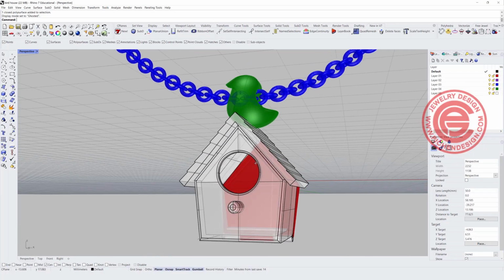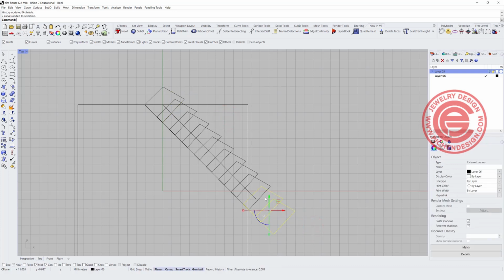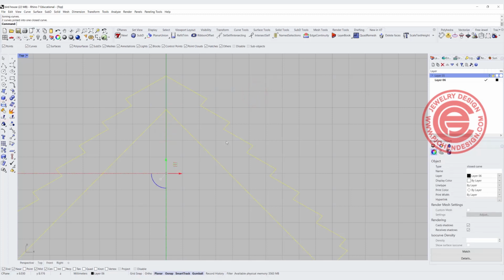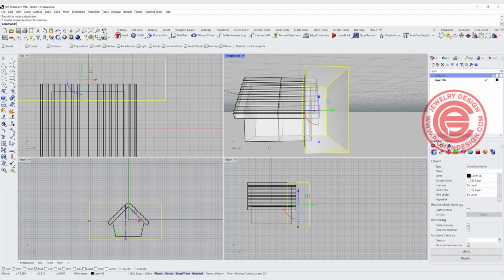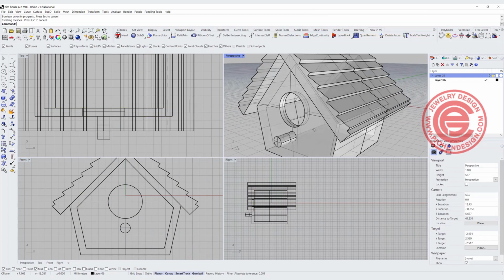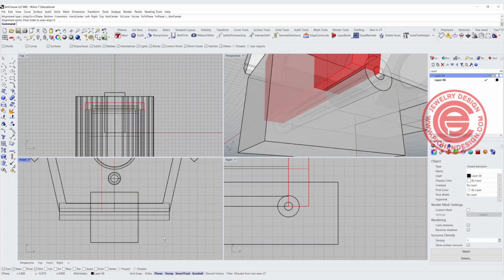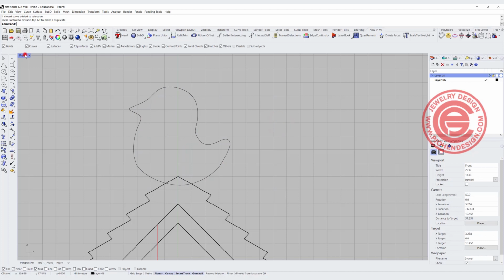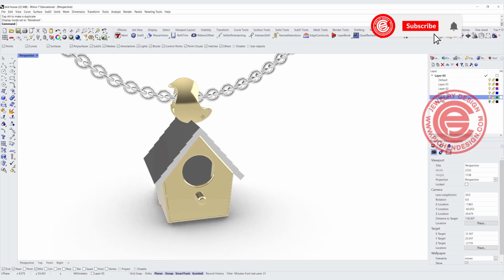Bird House Pendant- Hinge Design Tutorial 3D Modeling with Rhino 3D #313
In this Rhino 3D modeling tutorial, I would like to share with you on this birdhouse locket/pendant building and discuss the hinge making.

0:00 Introduction
1:21 Rectangle:Center Corner
1:43 Linear Array
2:38 Curve Boolean
3:56 Mirror
4:14 Rectangle-Corner to Corner
4:33 Scale 1D
4:47 Explode
5:16 Align Centers
5:40 Align Horizontal Centers
6:08 Boolean Split
6:40 Shell
7:36 Boolean Difference
7:48 Boolean Union
7:57 Fillet Edges
8:46 Offset curve
9:07 Extrude Planar Curve
9:39 Align Vertical Centers
10:16 Cylinder
12:22 Trim
12:38 Offset Surface